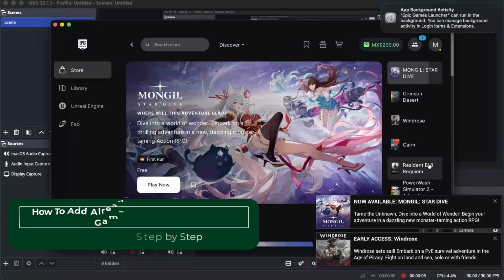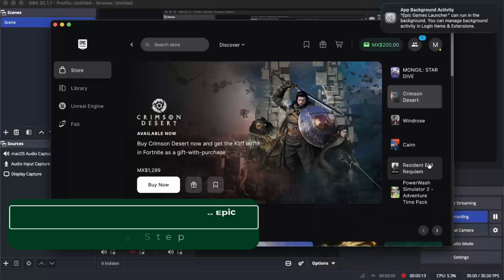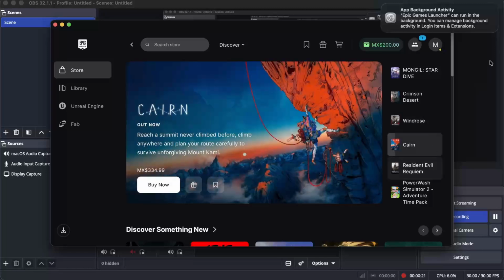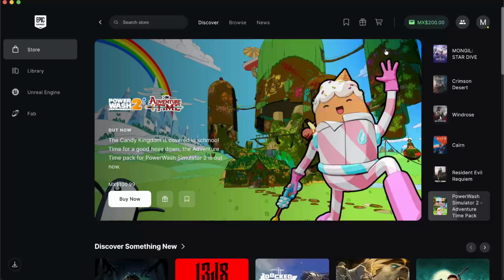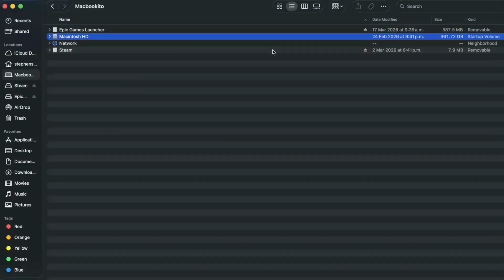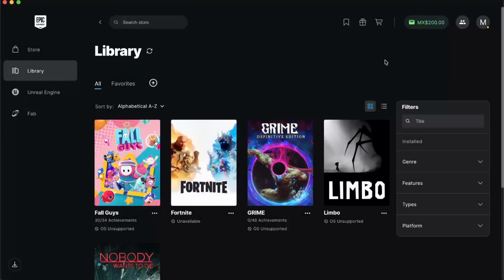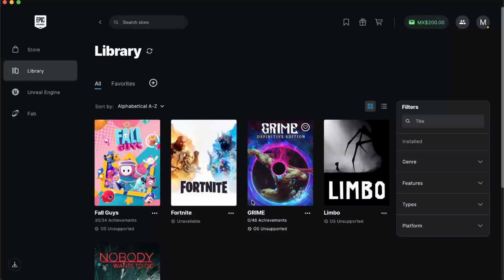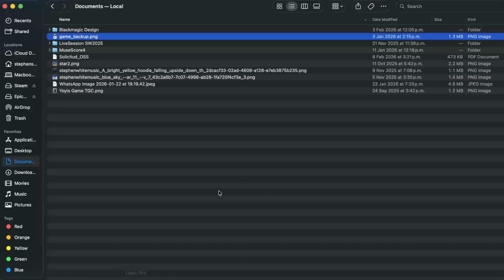How To Add Already Installed Game To Epic Games Launcher | Guide Complete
🎮📂 Want to add an already installed game to Epic Games Launcher? In this video, I’ll show you how to detect and link existing games to the Epic Games Launcher step by step, without downloading them again. You’ll learn how to save time, avoid reinstallation, and manage your game library easily.

📌 In this tutorial, you’ll learn:
✅ How to add an already installed game to Epic Games Launcher
✅ How to locate and verify game files
✅ How to avoid re-downloading large game files
✅ How to manage your Epic Games library efficiently
✅ Tips to fix common detection issues

🚀 Perfect if you want to save storage, skip long downloads, or organize your games inside Epic Games Launcher quickly and easily.